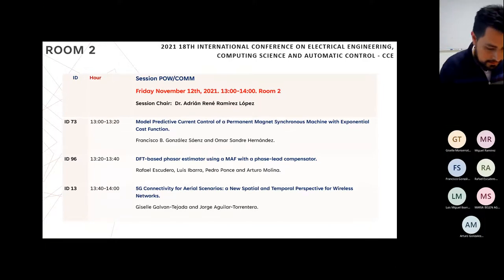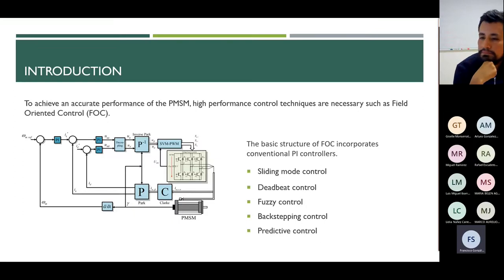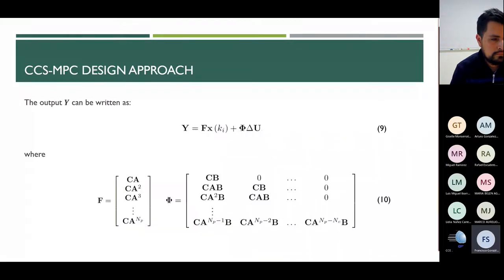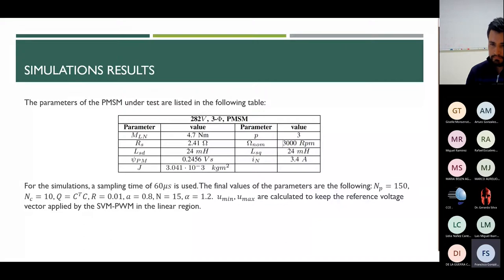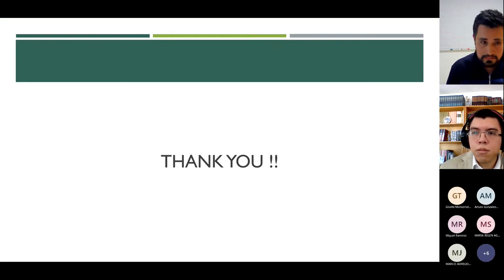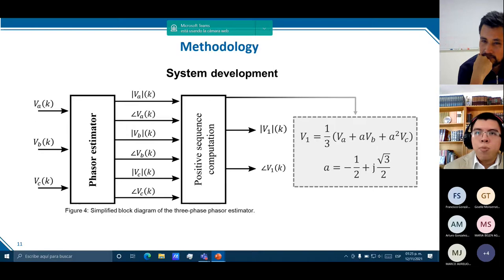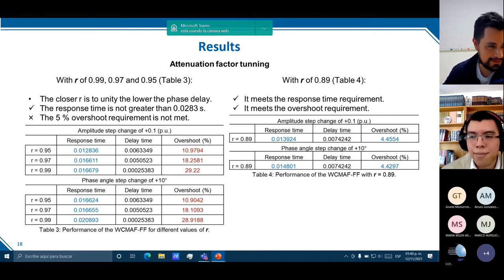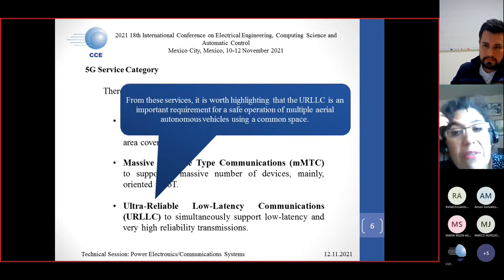ROOM 2 POW COMM